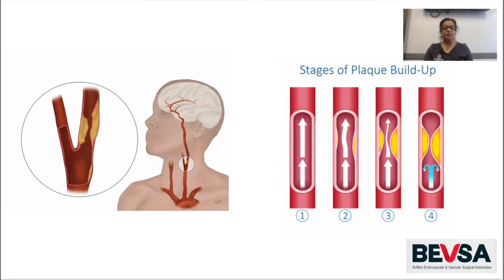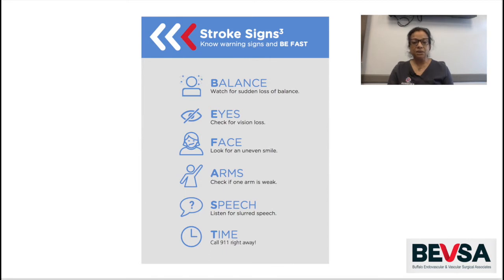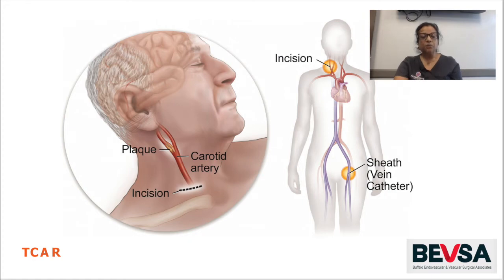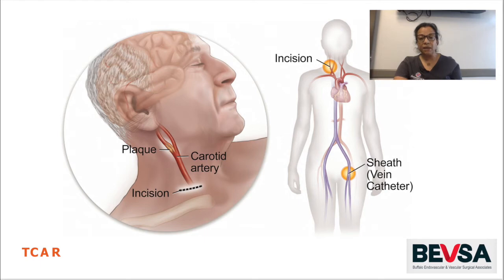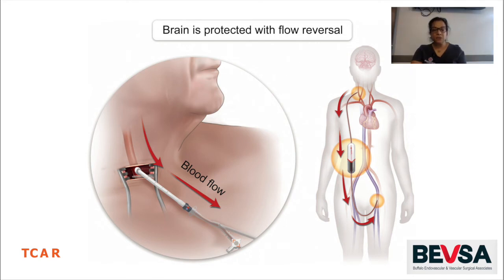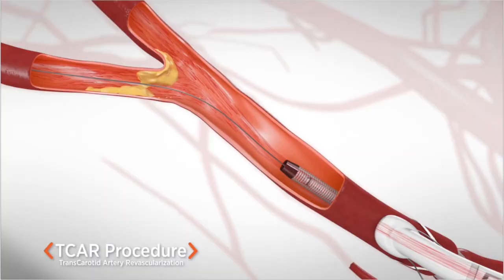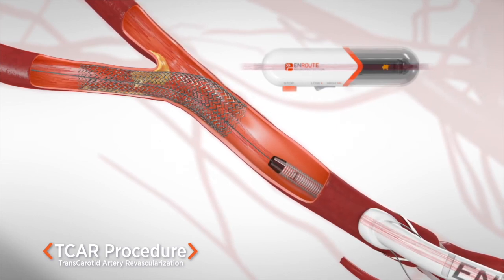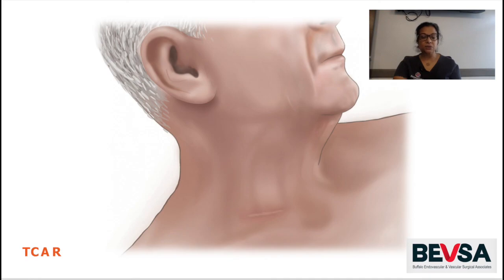TCAR Patient Video- Dr. Noor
Dr. Noor at BEVSA explains the Trans Carotid Artery Revascularization (TCAR) procedure option for the treatment of carotid disease and what patients can expect during and after surgery.